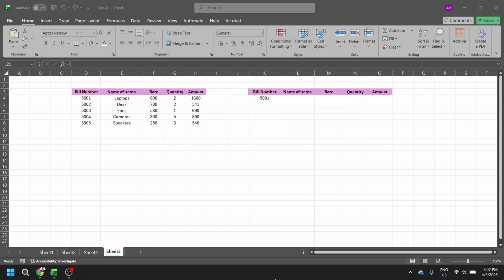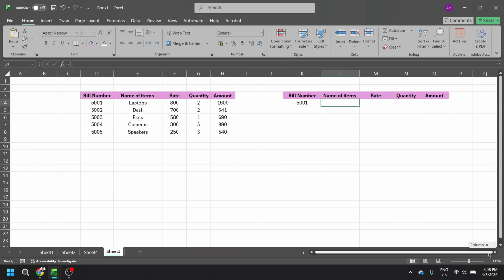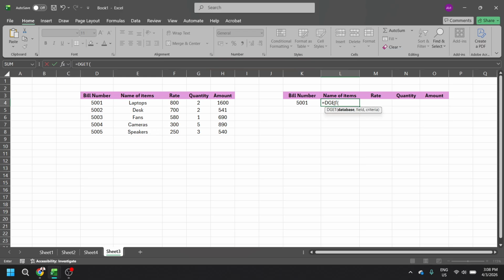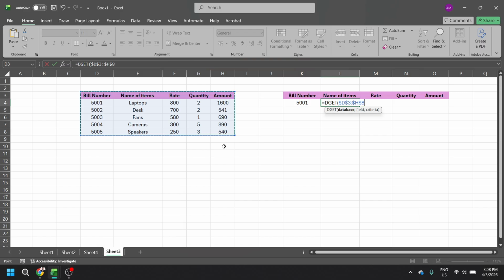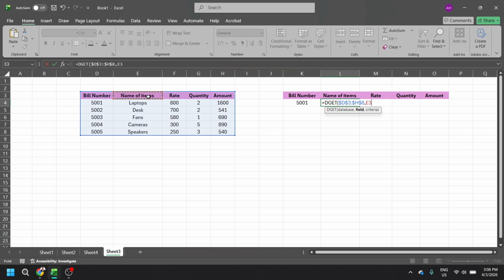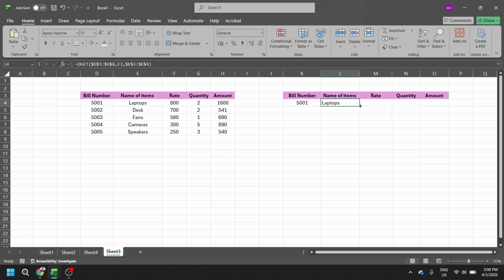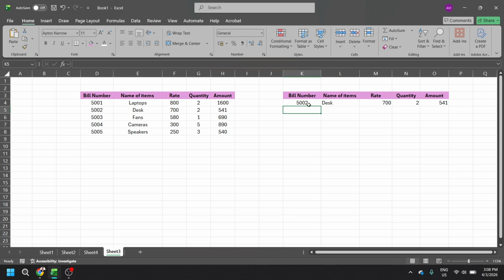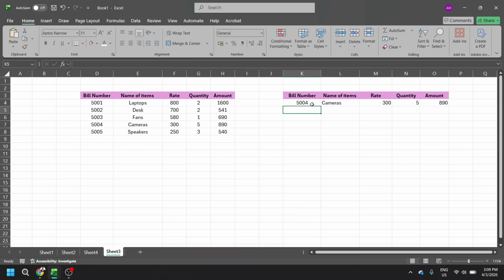How To Use DGET Formula In Excel (Tested)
In this video, we discuss how to use DGET formula structures in Excel to extract a single, exact record from a massive spreadsheet database. Using an advanced lookup function creates incredibly potent business intelligence tools. Follow this Excel tutorial for precise database extraction Excel tools.